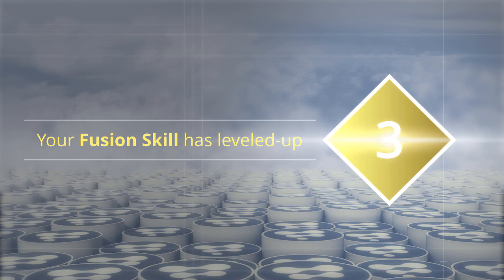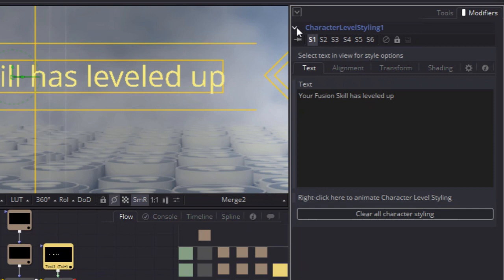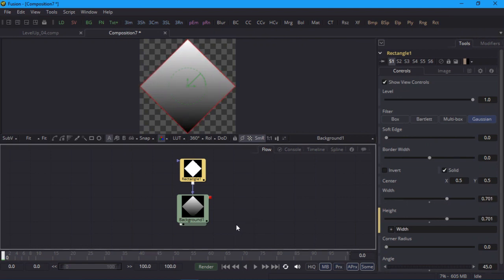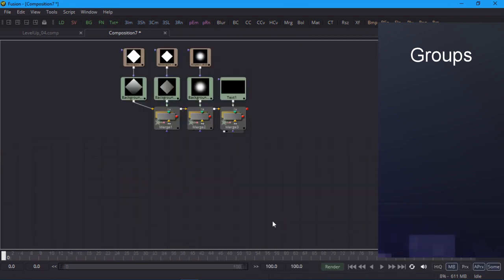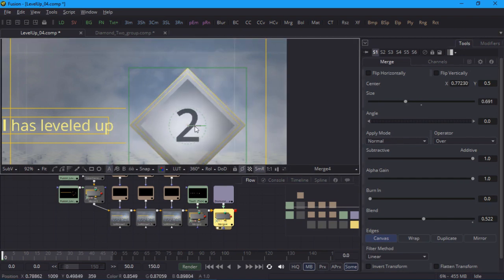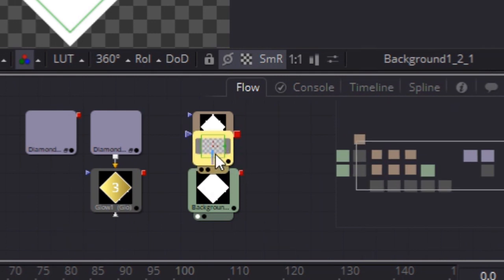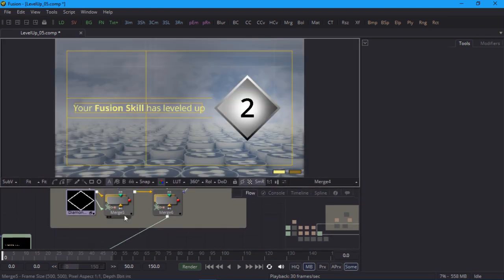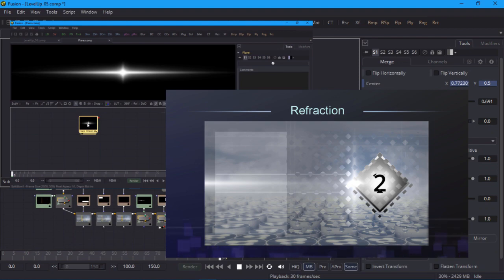Blackmagic Fusion Tutorial: Level Up Your Motion Graphics Skills (Beginner, Part 2 of 3)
Hone your core Blackmagic Fusion skills in this motion graphics tutorial project, suitable for beginners.

This is part 2 of 3. Download links are in the Part 1 Description.